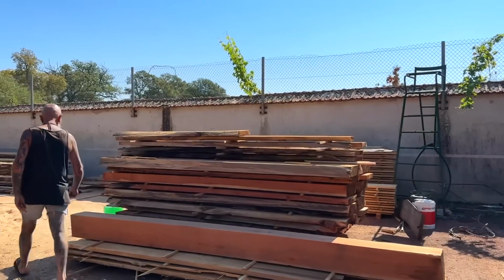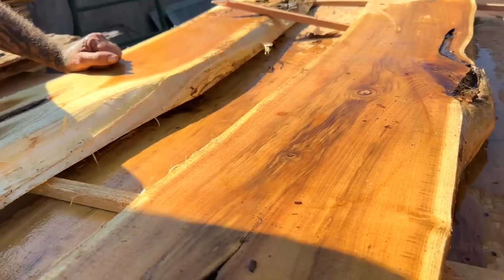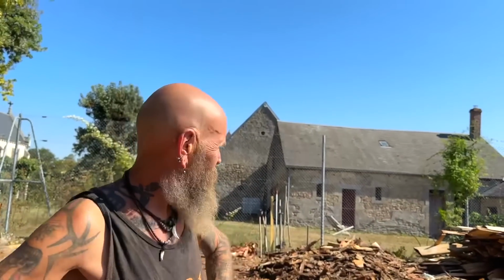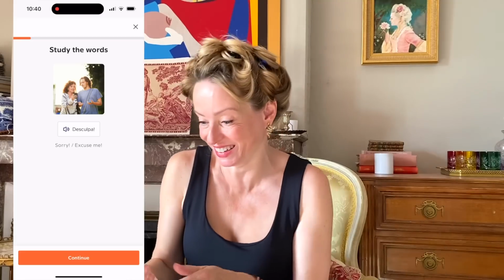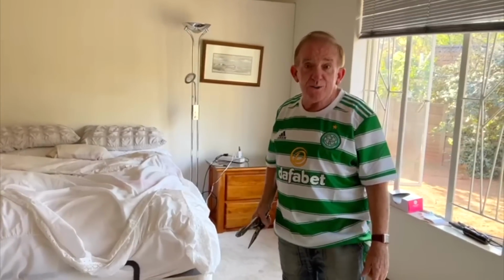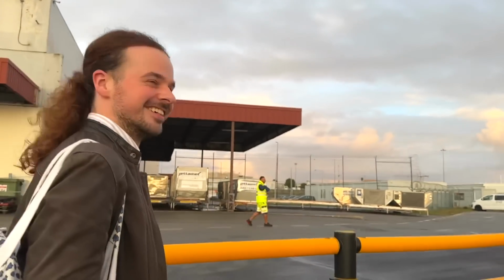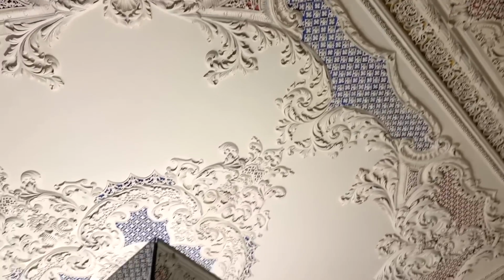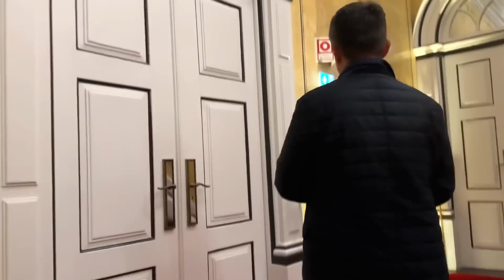How we're using WOOD from OUR FOREST 🌳 to Renovate the Chateau! 🏰 + Percy Update!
Start speaking a new language in 3 weeks with Babbel!